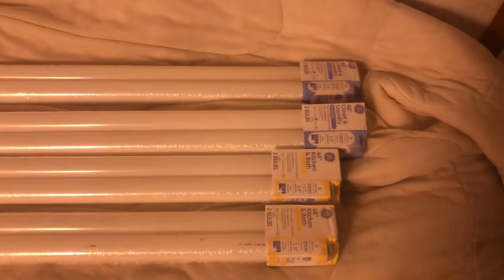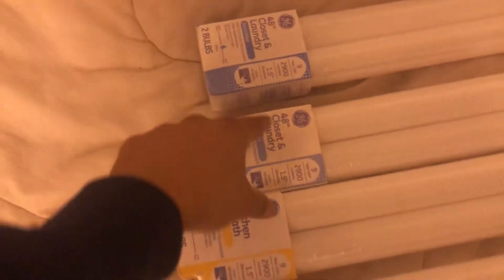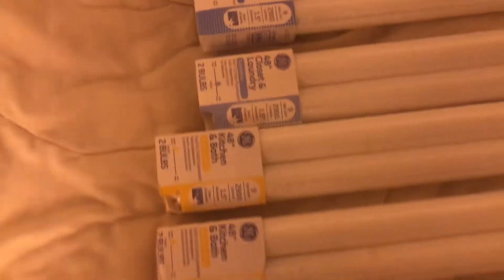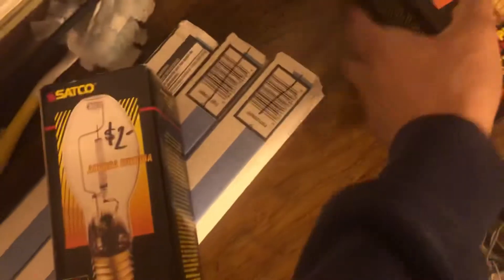Finds of the day